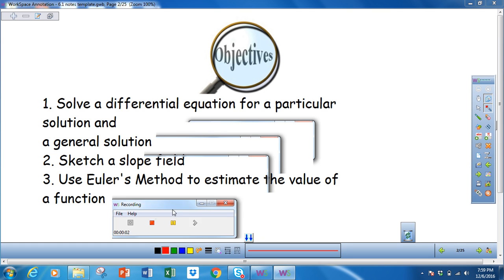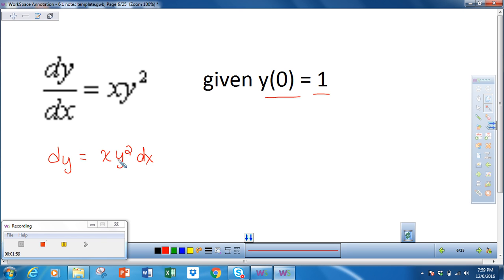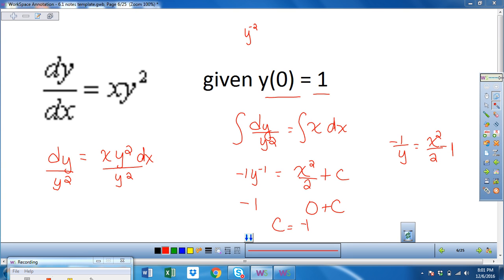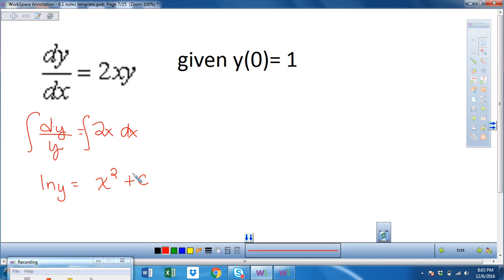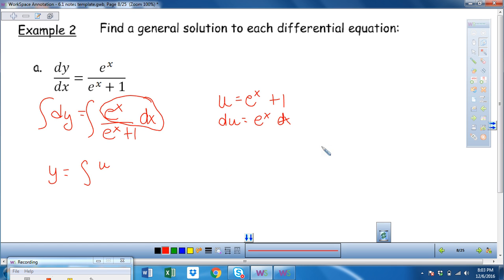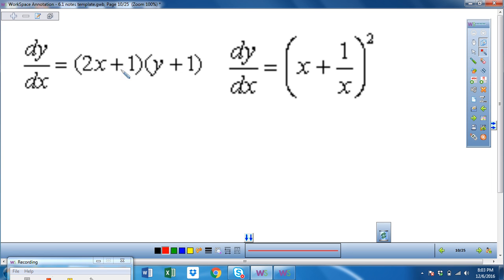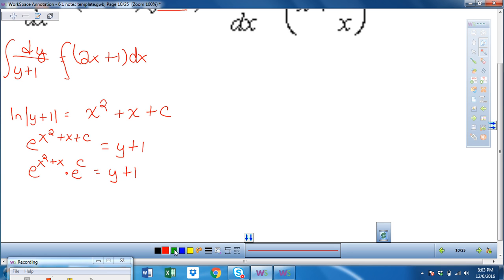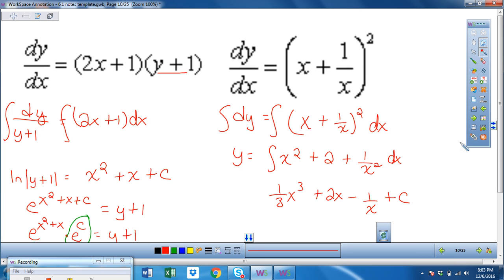lesson 1 diff eq